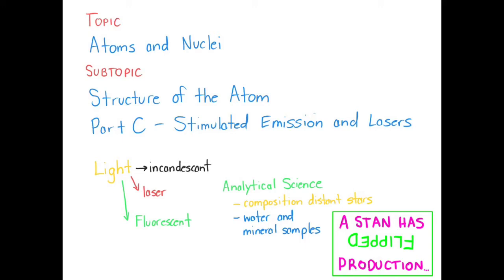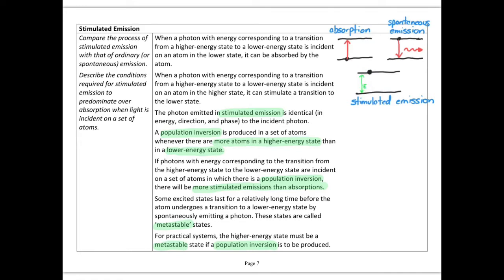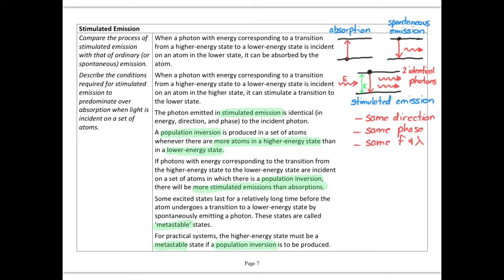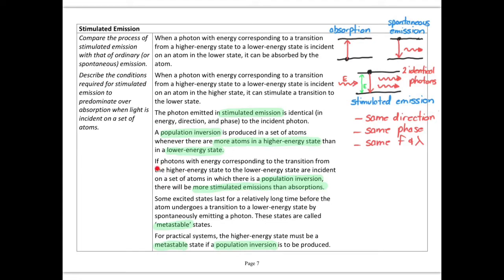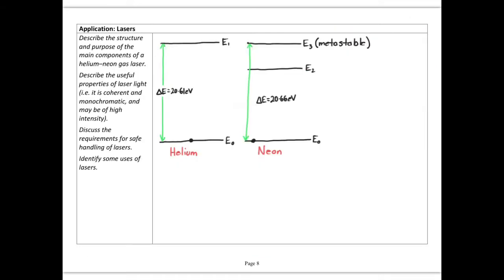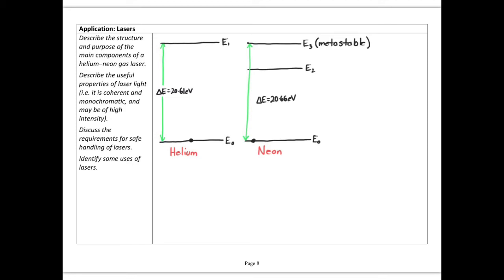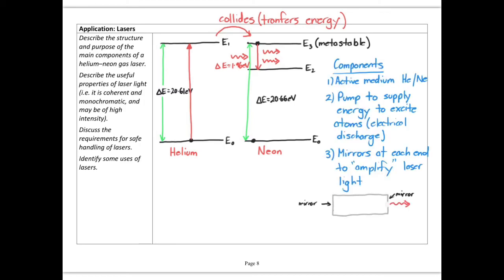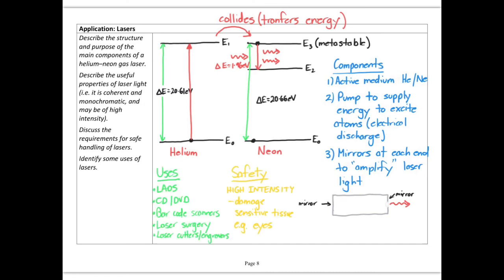SACE Stage 2 Physics 4.1.C - Atoms and Nuclei - Lasers